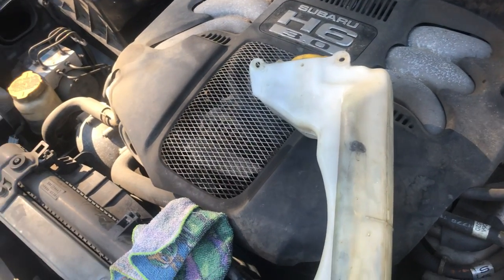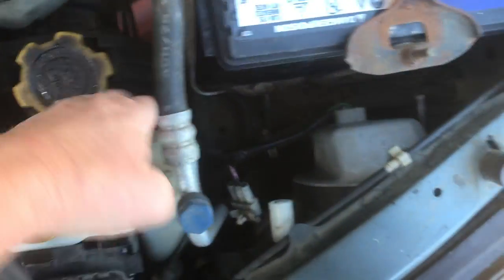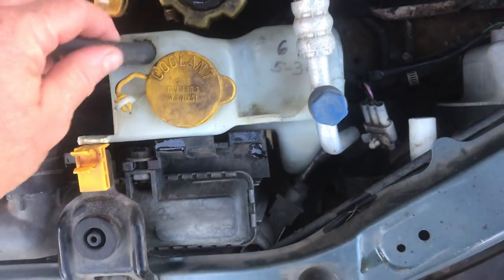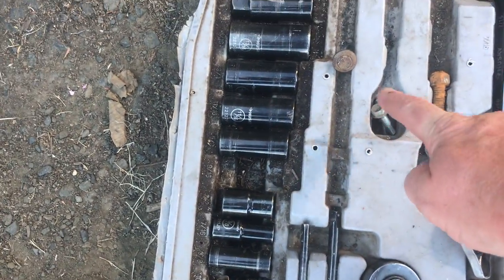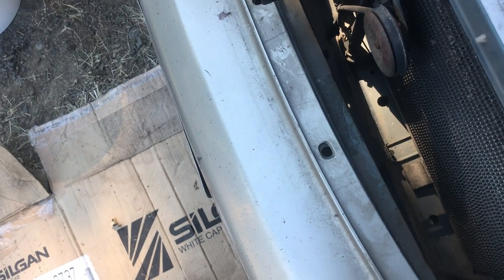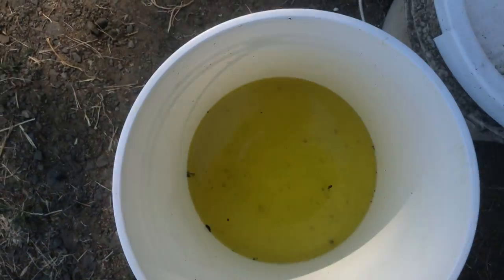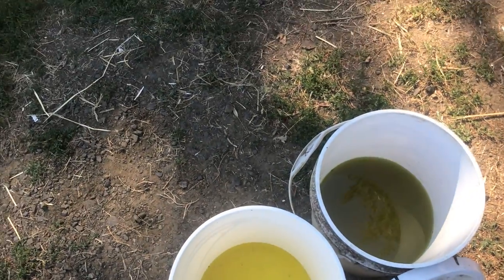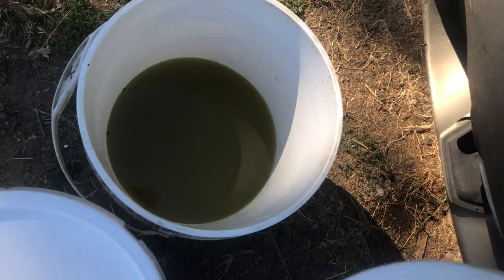Color of Antifreeze from Radiator vs Overflow